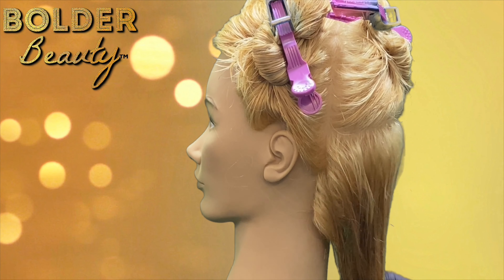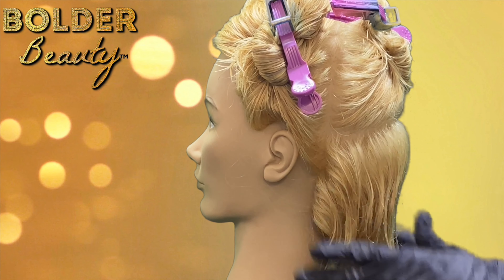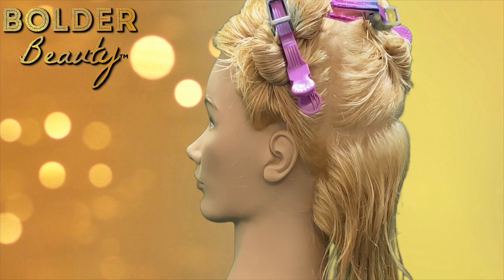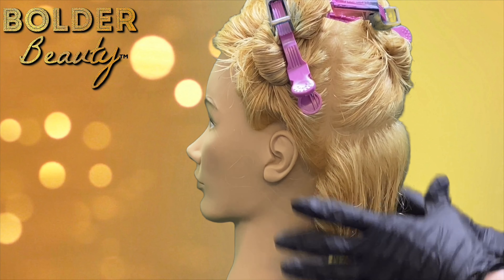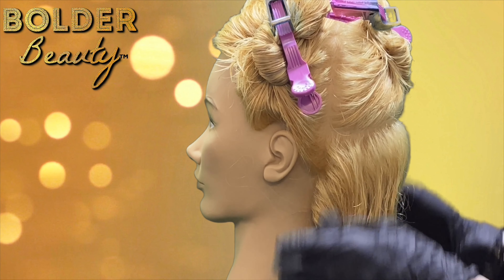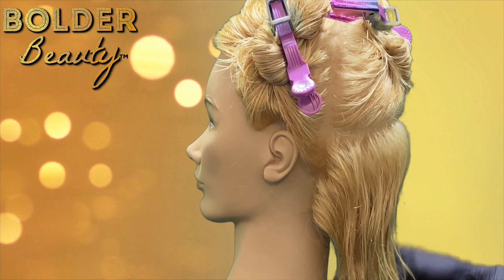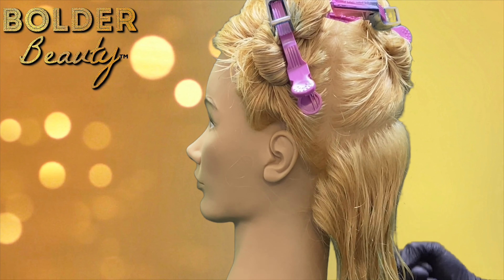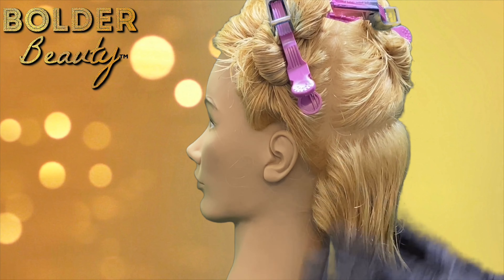OFFICIAL SNIPPETS "Coloring Damp Hair" Blonde To Brunette Correction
Learn The Best Way To Color Blonde Hair Down To Brunette In Three Easy Steps Using Bolder Beauty's Gold Theory!
No Brassiness. No Red. No murky or drab color.
We learn to trust the process and create a stable base.

Our teacher, Misty Dawn, demonstrates Gold Theory (with a twist), creating a brunette with natural highlights!

Our oxidative color workshops use Redken Shades eq specifically. So all formulas in the books are in Shades Eq colors.

We recommend using a color line that has liquid-form semi-permanent color that has equal conversion colors.

Formulas are located in our ebook: Coming Soon!
New Color-Correction Theory- Gold Priming- Gold Priming Theory Standard

THIS IS OUR COLOR THEORY THAT STARTED IT ALL!
And it has so much history.
A truly sentimental mannequin workshop, The Blondie Workshop using our Gold Theory was created in 1997 (and used throughout Misty Dawn's career), copywritten in 2009, tested in a stylist workshop by 2011, and then went patent-pending and passed peer-review by Milady (for cosmetology) in 2012.

From there, the next ten years were spent creating the foundation for two brands, Bolder Beauty™ and Bolder Color™, and the haircolor program we call, The Master's of Color™.

ABOUT US:
Bolder Beauty™ is a public channel for licensed Beauty Pros, most Bolder Beauty videos correspond to our Beauty Pro ebooks that contain detailed information. Book links found below.

Our haircolor correction videos are specifically for hairdressers that have experience with color-corrections or for those that need to practice via mannequins in order to gain the first-hand knowledge and experience needed to become a haircolor and color-correction master.

These videos are also educational for the public, to help them understand the art and technicality of haircolor and color-correction, which is (as of this video) NOT taught in cosmetology school.

The goal of Bolder Beauty™ education is to take the "privilege" and disparity out of advanced hair education (assisting out of school) and bridge the gap of massive wealth disparities among Beauty Pros.

THE MASTER'S OF COLOR™ PROGRAM:
Bolder Beauty™ is the only creator of The Master's of Color™ Program. Our program teaches all New Color Theory and Color-Correction Theory invented by our founder, Misty Dawn.
These include:
5 New Color Theories
3 Foundation Types Of New Color-Correction Theory
4 Classification Types Of New Color-Correction Theory